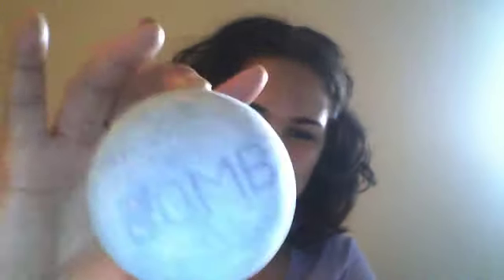lush haul 8/14/2010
hi! this is my lush haul and i bought it with my own money and this is my honest opinion. please comment, rate and subscribe and i hope to see you in my nexgt video.